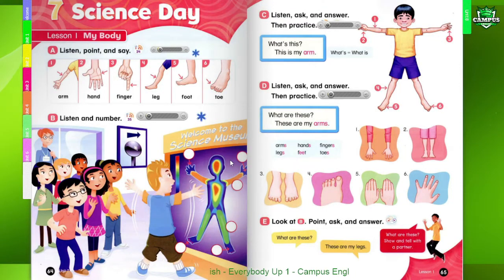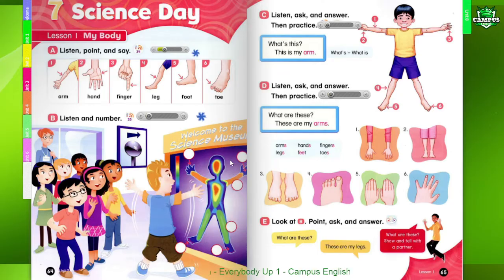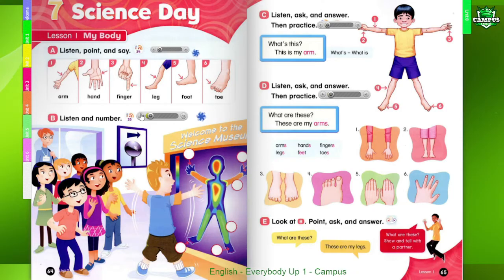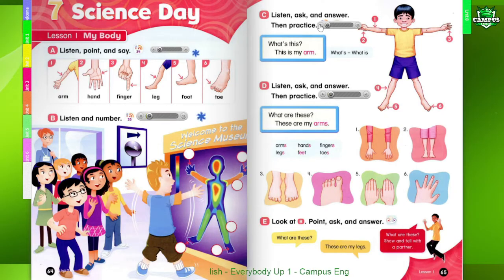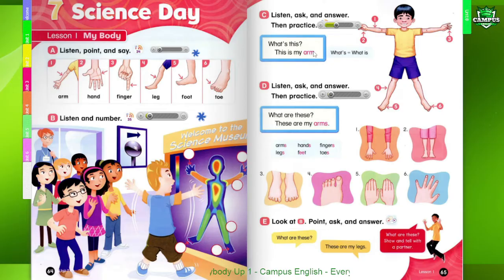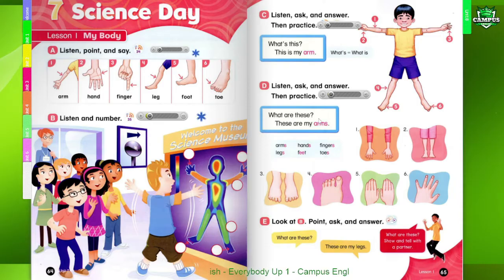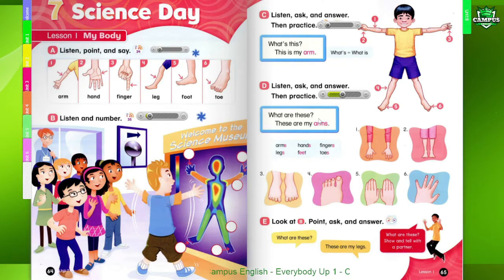Everybody up 1 - Unit 7 - Science day - Lesson 1 - My body